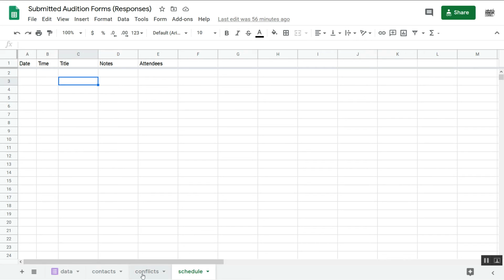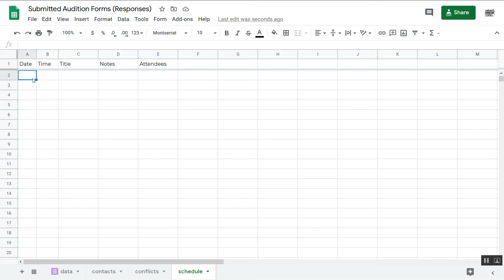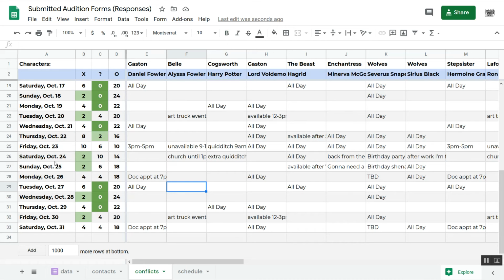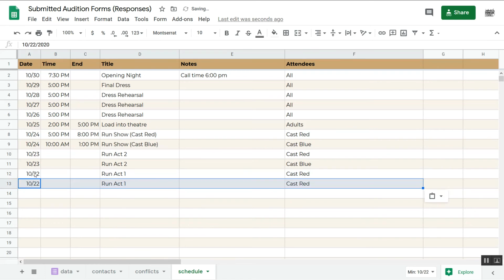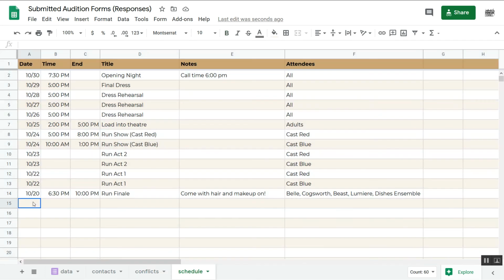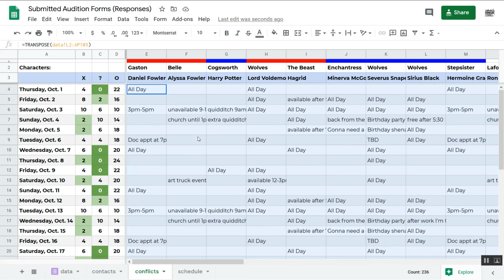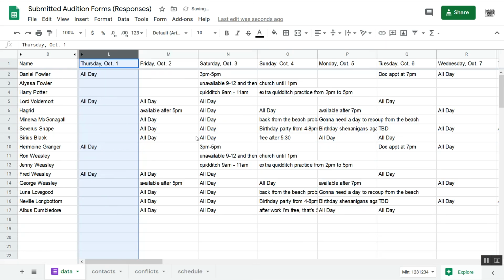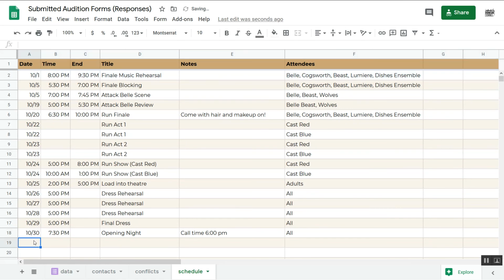Ep. 3 Make A Rehearsal Schedule Using Google Sheets, Part 3: Scheduling Rehearsals Around Conflicts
I'll follow some scheduling best practices to try and lock in the hard-to-schedule rehearsals first, then the easier (smaller) rehearsals as we go. I also discuss the challenges facing spreadsheet scheduling and offer some helpful tips to make them a little less daunting.

This is Part 3 of our series about how to make a rehearsal schedule using spreadsheets.

Alternatively, when you use Cast98 for your auditions and rehearsal scheduling, you can take advantage of automated tools and resources, such as rehearsal groups. By putting actors into groups, you can review the conflicts for a particular subset of your cast and find the best date for a rehearsal more quickly versus using a spreadsheet where you cannot easily filter your cast view.